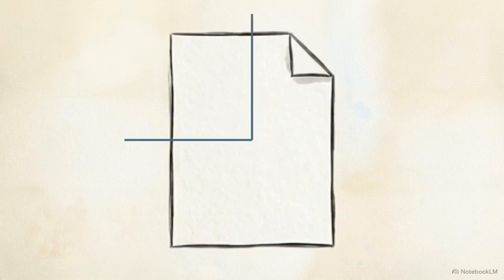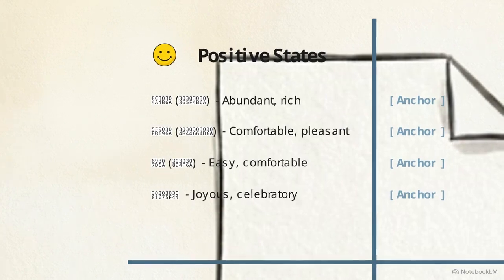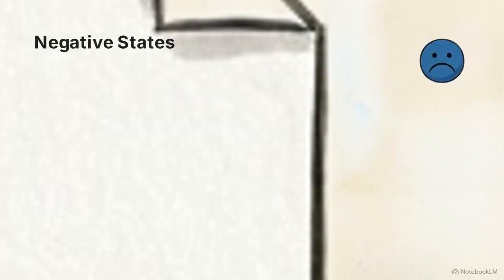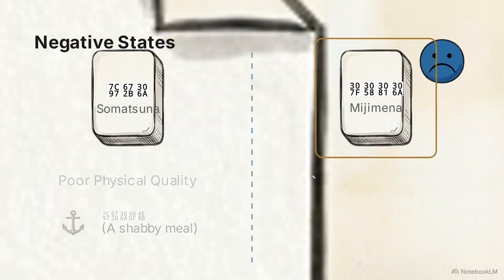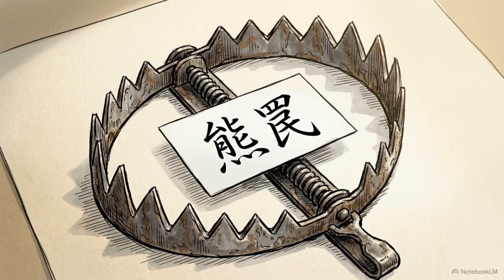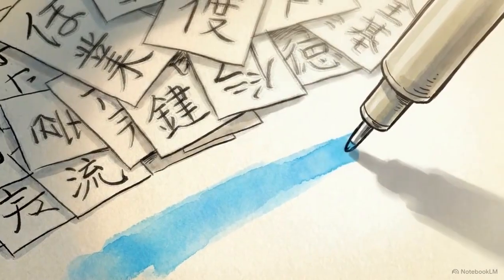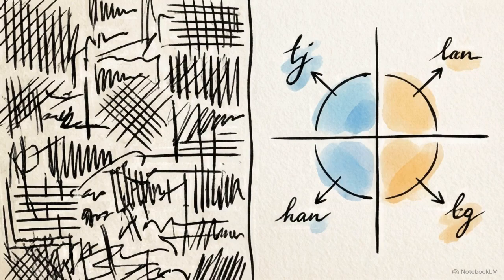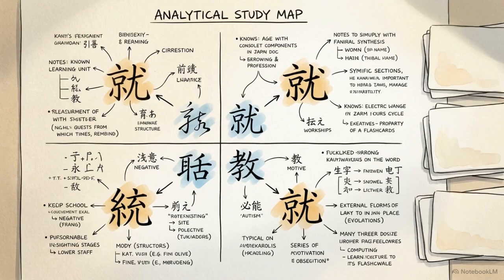2026年4月12日